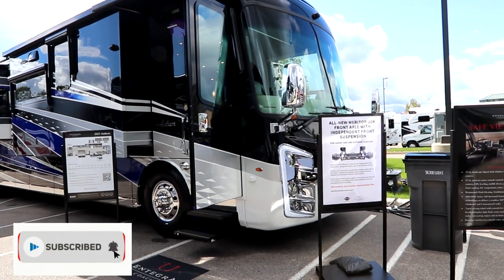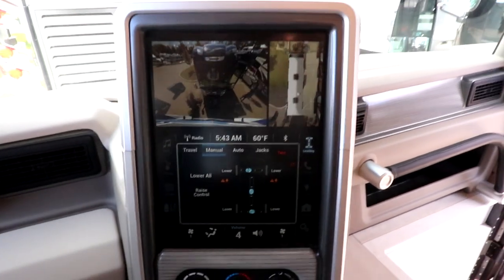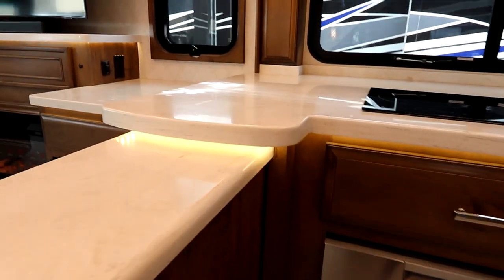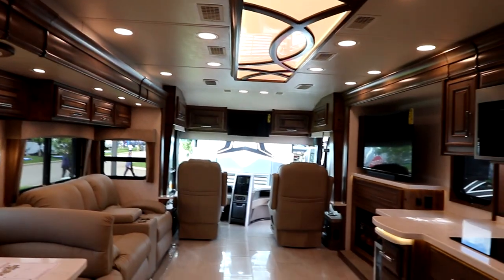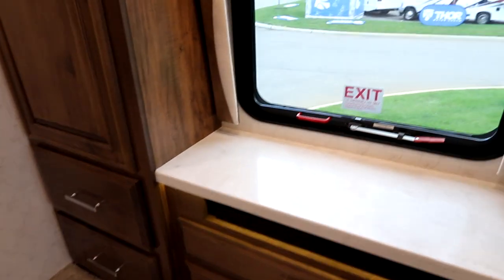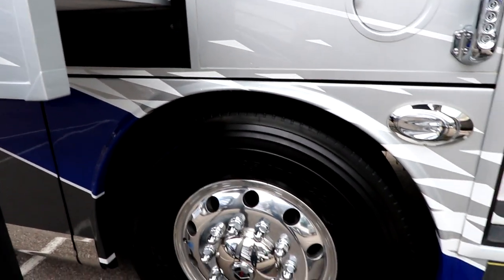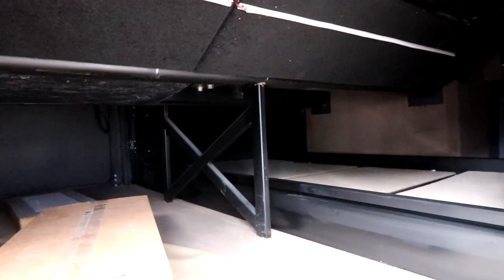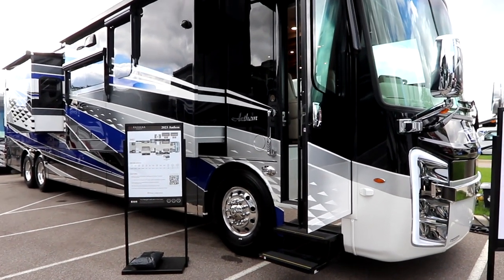$1,075,000 Coach - 2023 Anthem 44D Luxury Motorhome by Entegra Coach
Luxury Diesel motorhome Anthem 44D by Entegra Coach.  Entegra describes the Anthem as : Luxury meets performance in the 2024 Anthem. Whether you’re traveling down the road or parked at the campsite, Anthem is the ride you'll want to take.